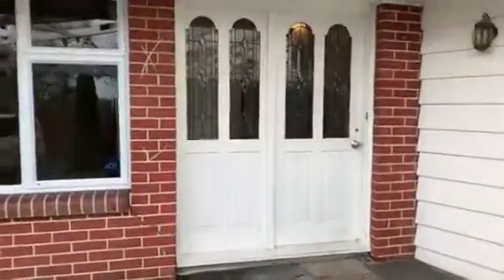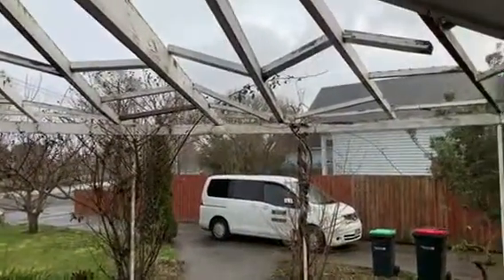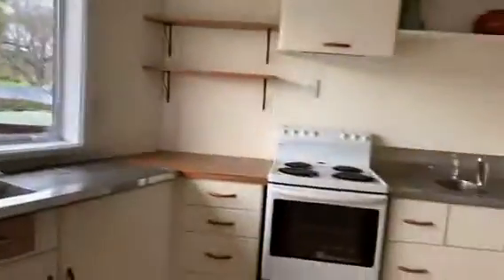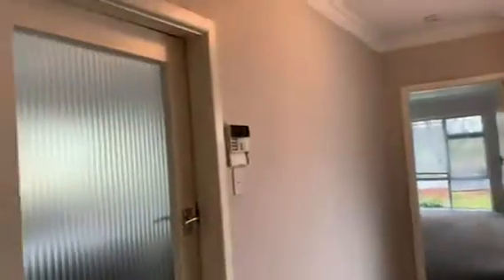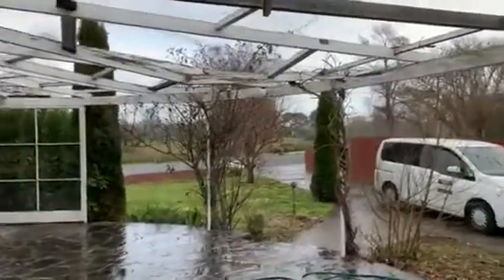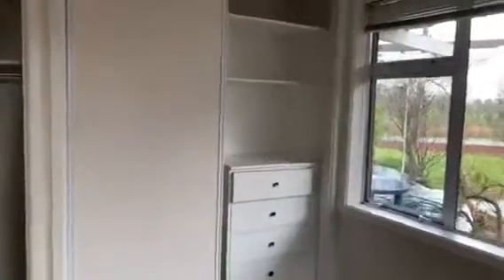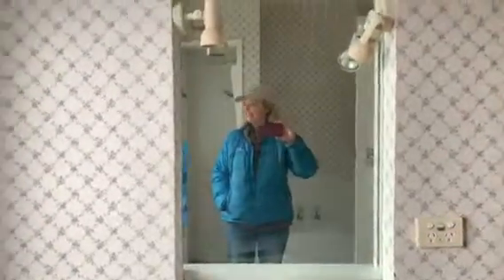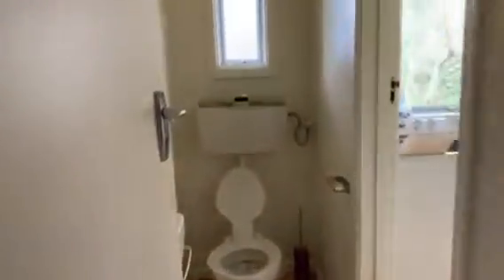Inside the house